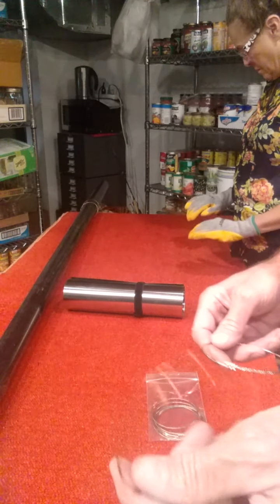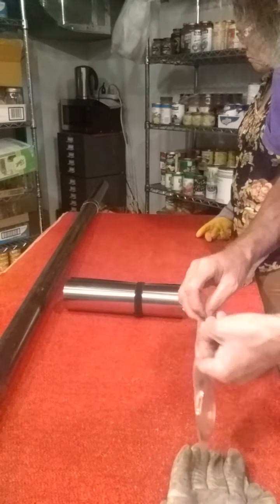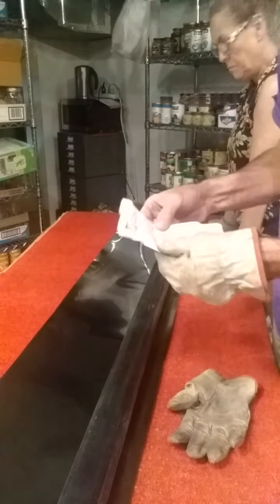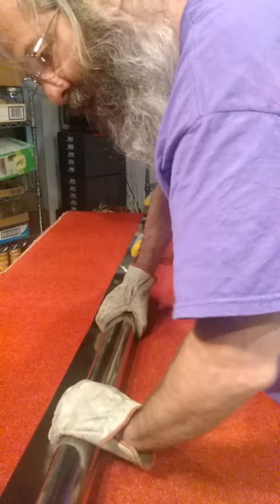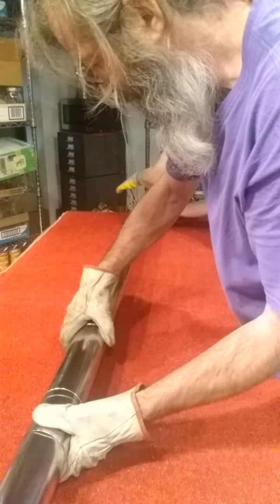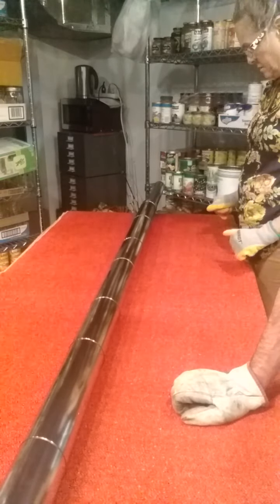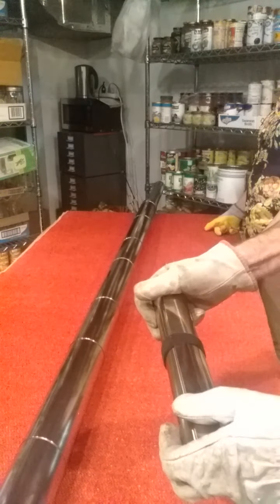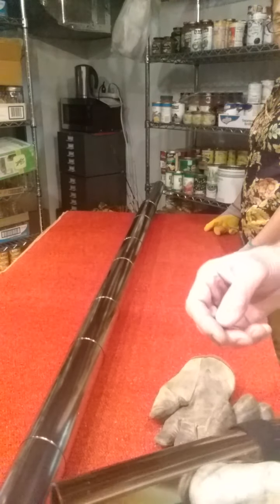Rolling a titanium stove pipe for the first time.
A simple way to roll your titanium stove pipe for the first burn that results in few if any dents.